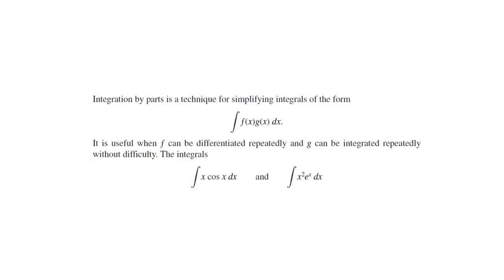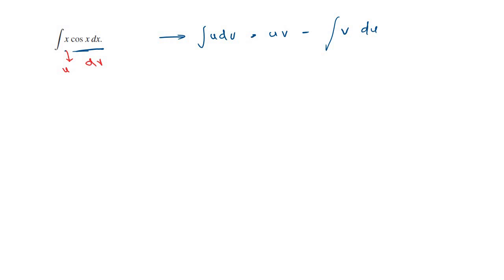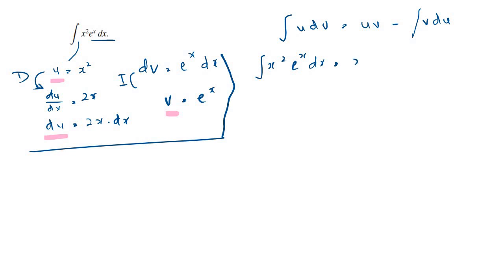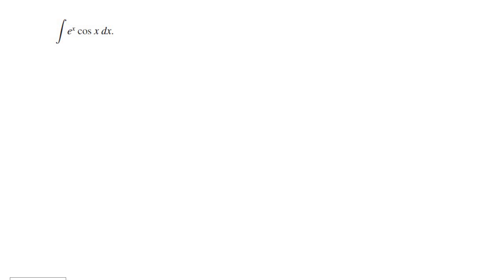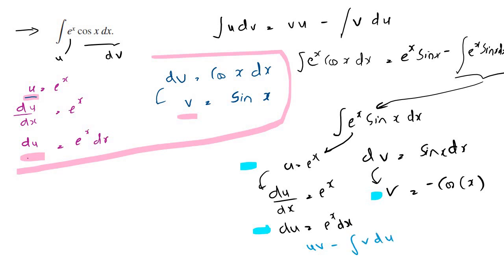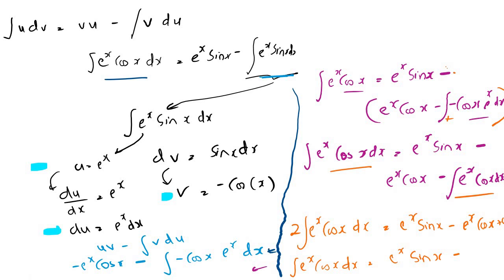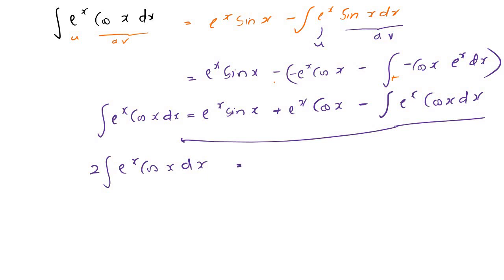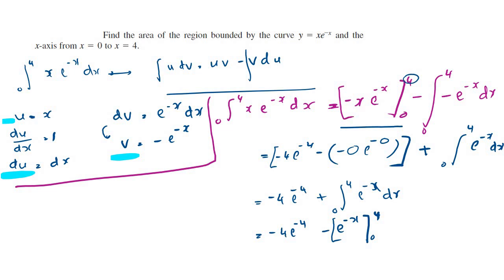Integration by parts